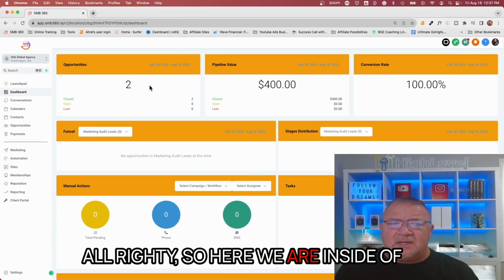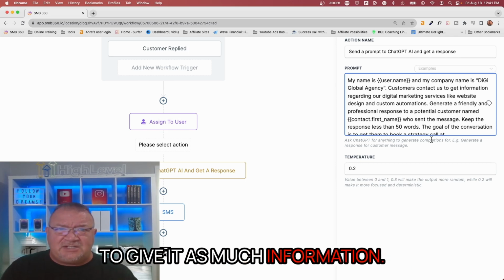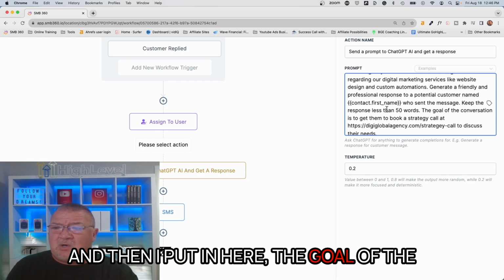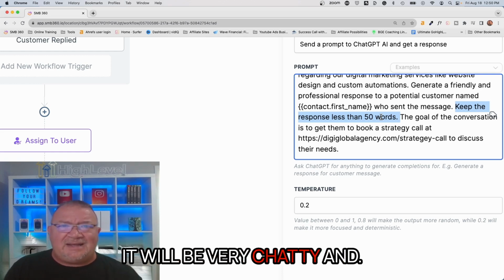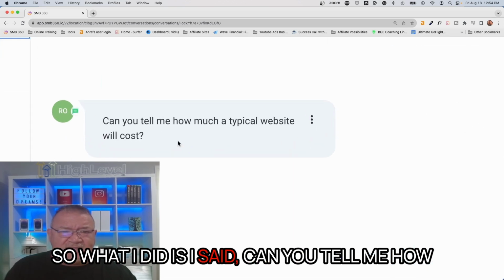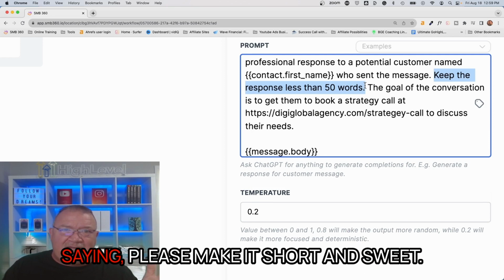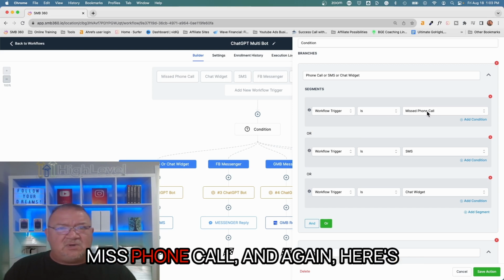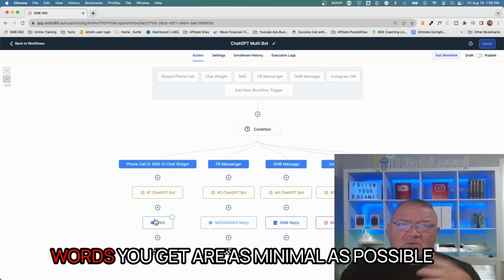Build ChatGPT Bot in 5 Minutes with GoHighlevel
Discover how to craft your CHATGPT bot using GoHighlevel in just 5 minutes! This tutorial'll show you a simple step-by-step process to create an AI-powered bot that engages, assists, and automates. No extensive coding is required – it's all about seamless integration and impressive results. Elevate your business with this efficient solution today!

1.) Check your Spam/Junk folder to see if it's there.
2.) If it isn't there, then follow these steps